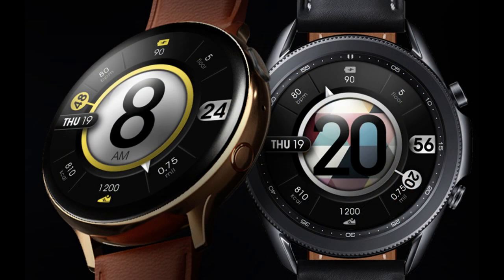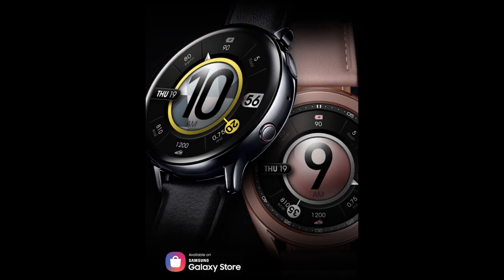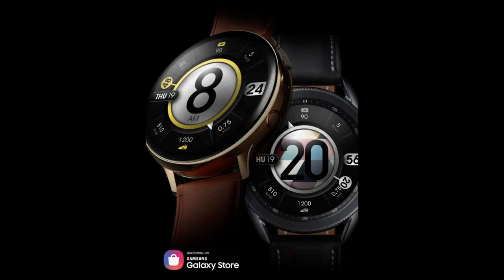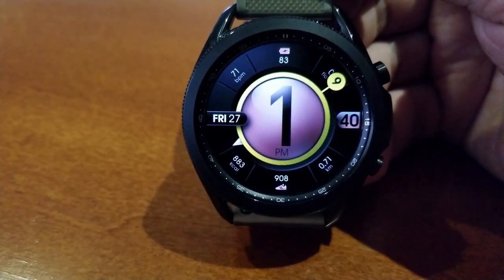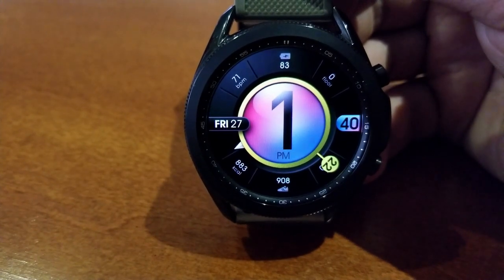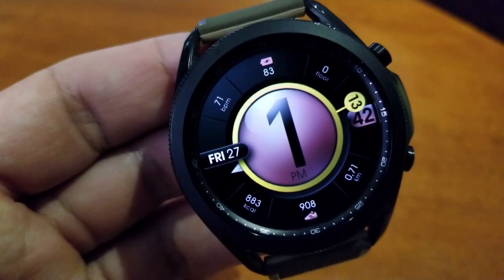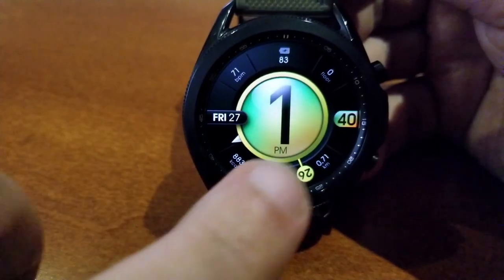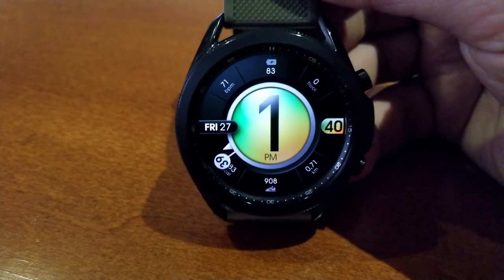Coupon Giveaway! Samsung Galaxy Watch 3 Watch Face by USA Design - Jibber Jab Reviews!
50 coupons will be given away via the developers code generator tool.  If you do not see your country in the list then that means all codes for that country have been used as they are based on a first come first use basis only.

Samsung Watchfaces
Smartwatch